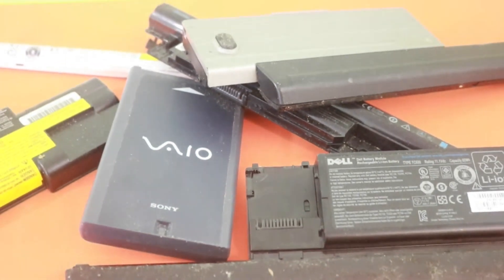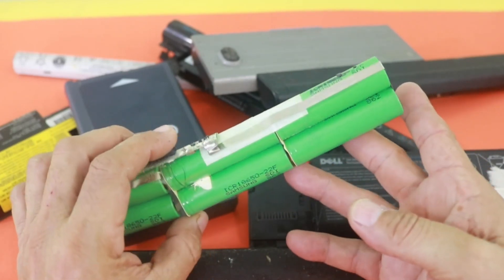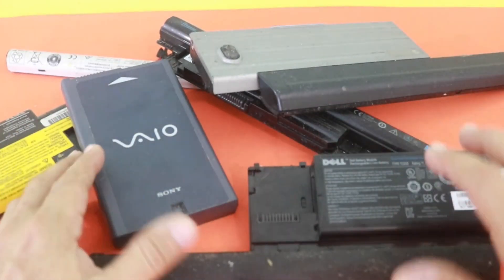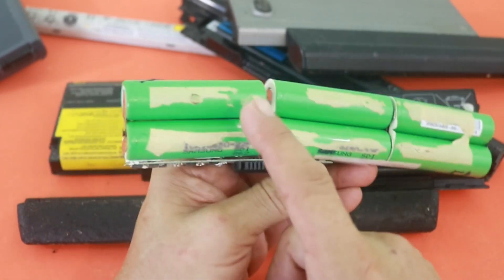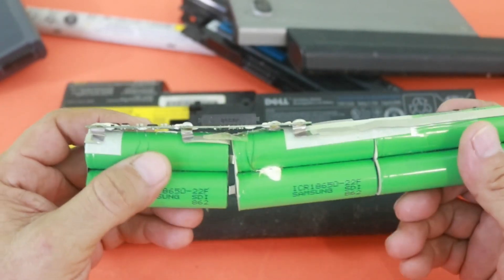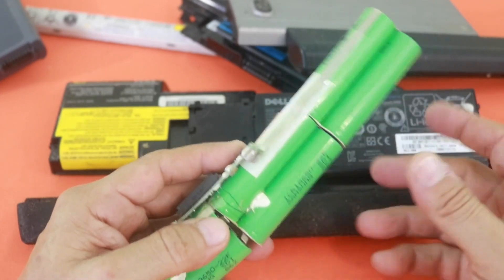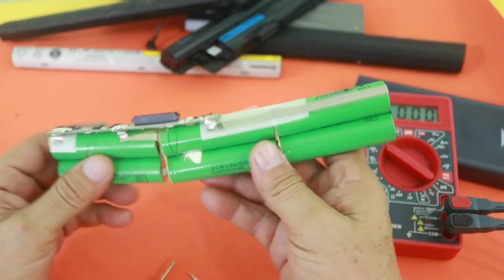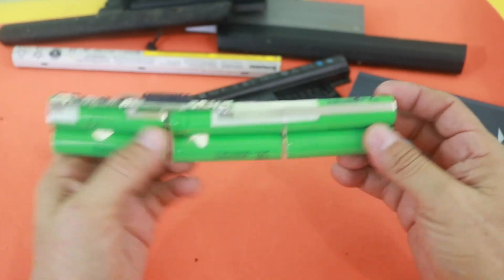Can you get good lithium cells from bad laptop batteries?